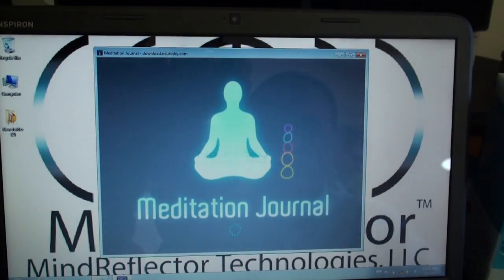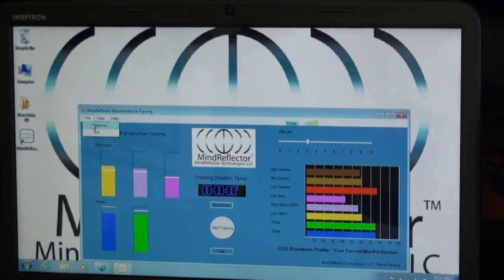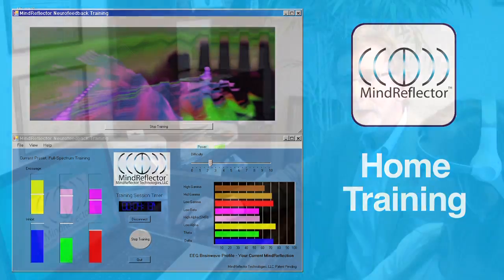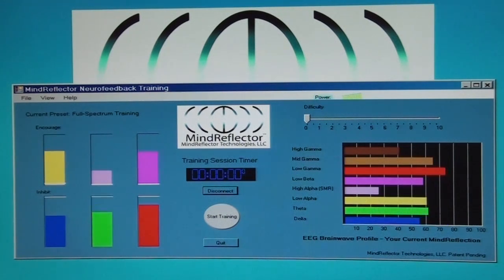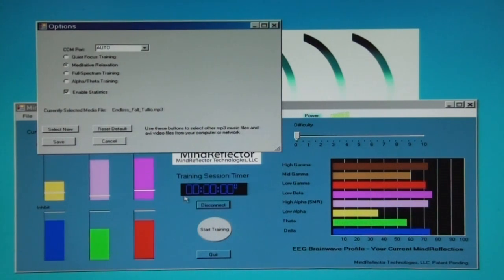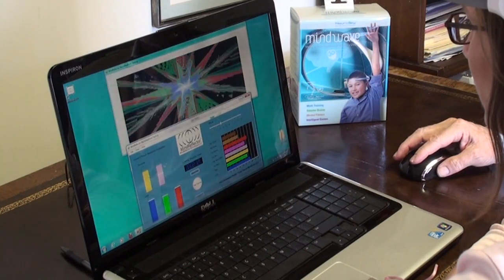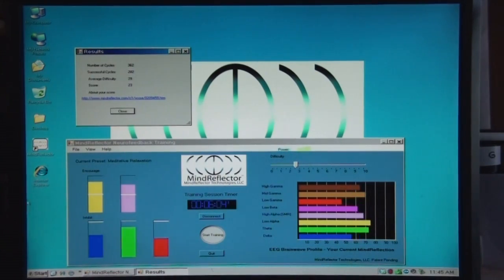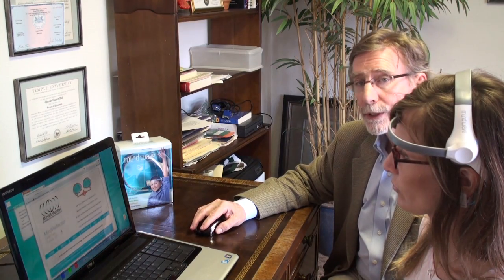MindReflector C-1 Product Demo.mov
MindReflector Model C-1 Neurofeedback Training Application Product Demo